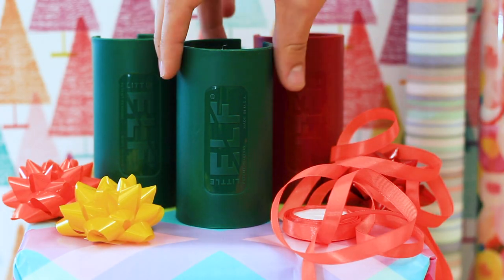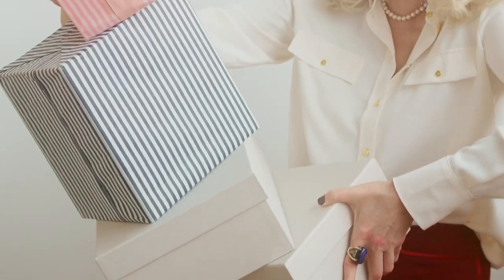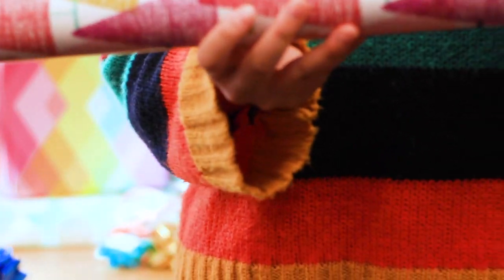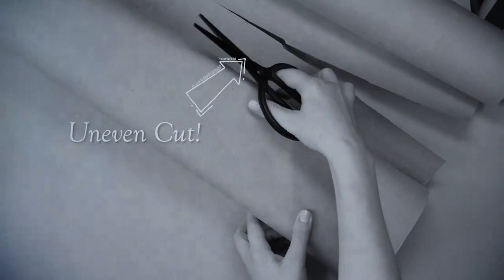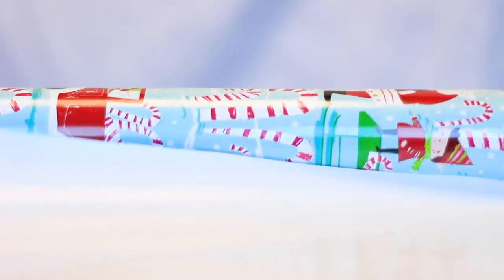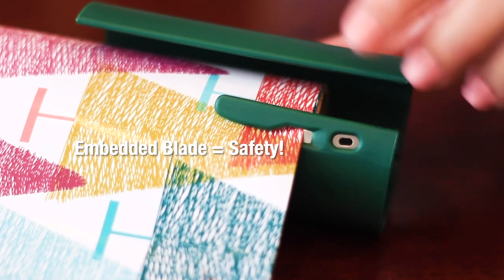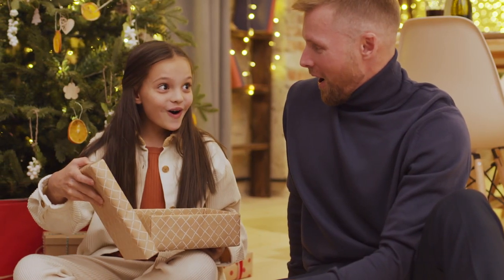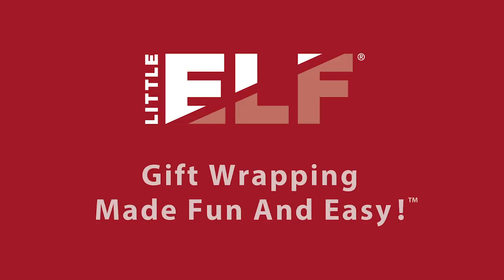What is Little ELF Gift Wrap Cutter?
Little ELF is the best way to cut wrapping paper! Toss those scissors and upgrade your gift wrapping with the Little ELF Gift Wrap Cutter.

Video created by Jacob Langsner.